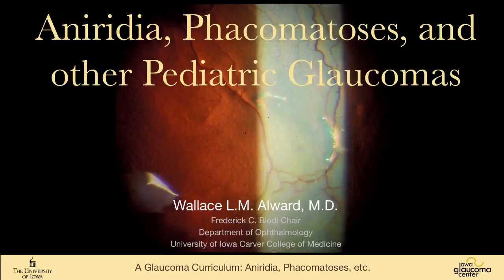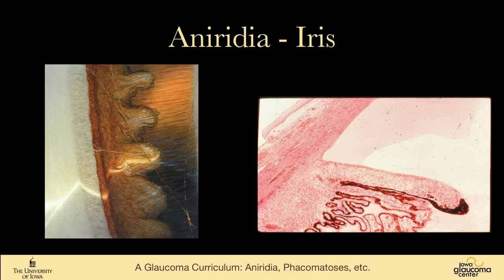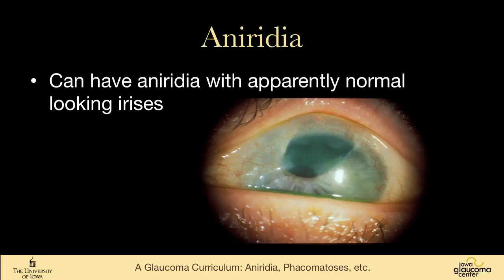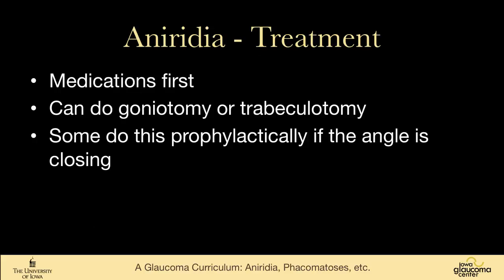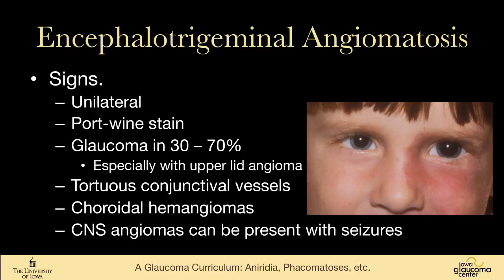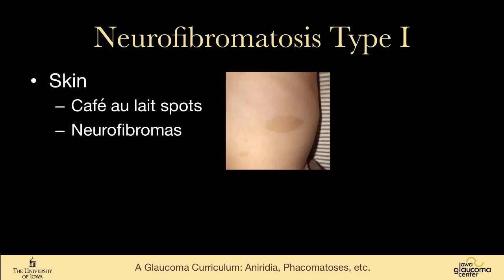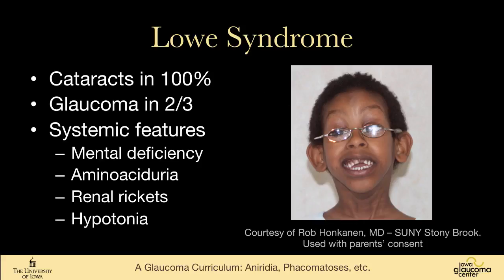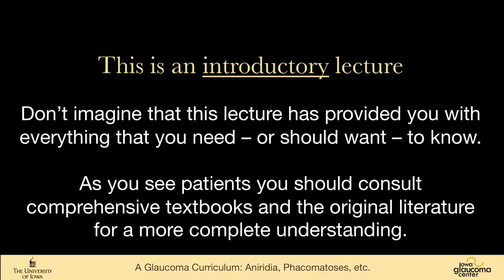13 DEVELOPMENTAL GLAUCOMAS Aniridia, Phacomatoses, and Other Glaucomas of Infancy and Childhood